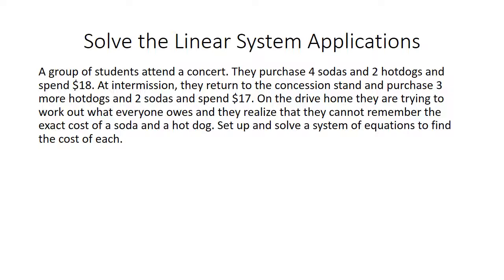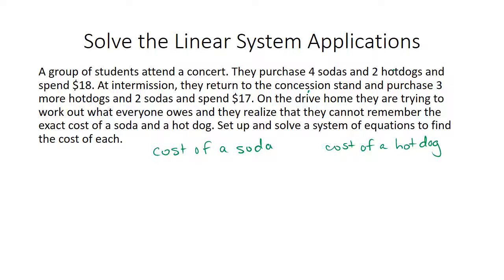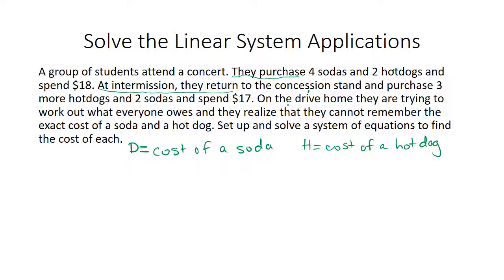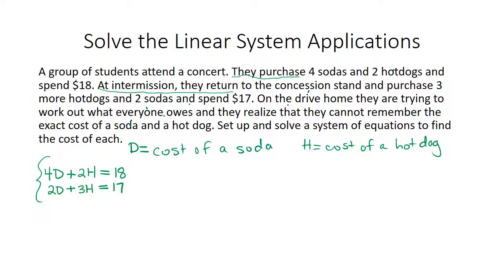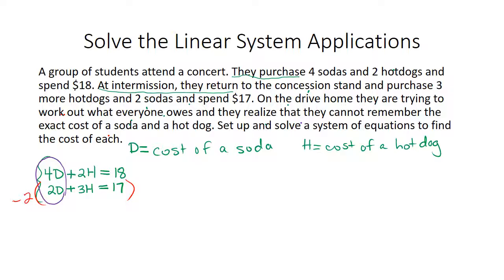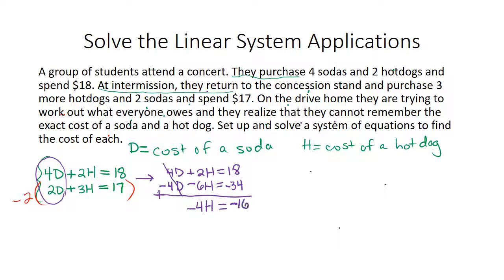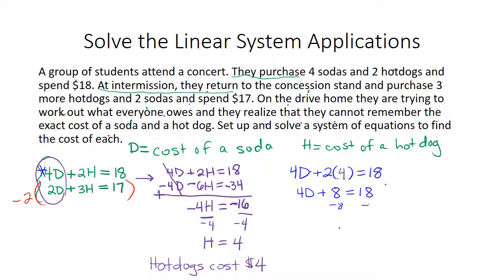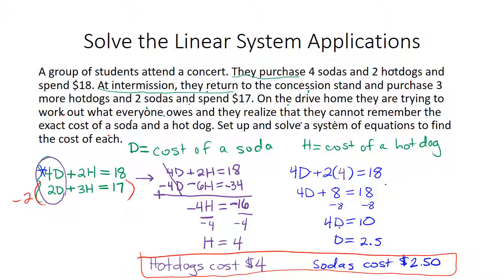Linear Systems Application Problem